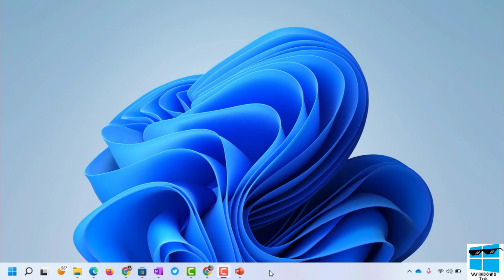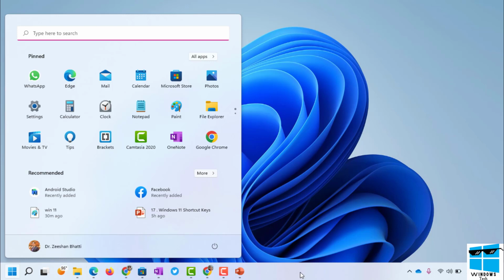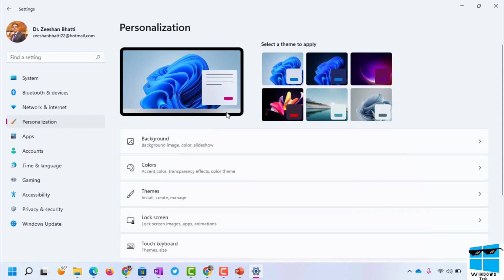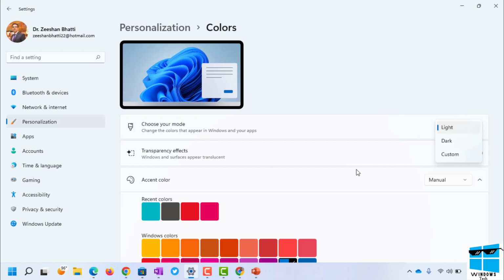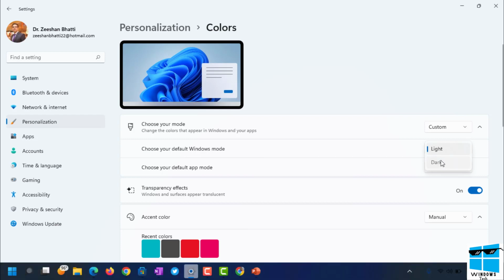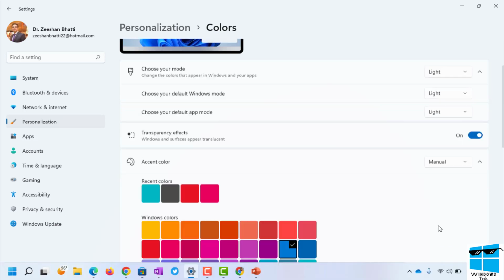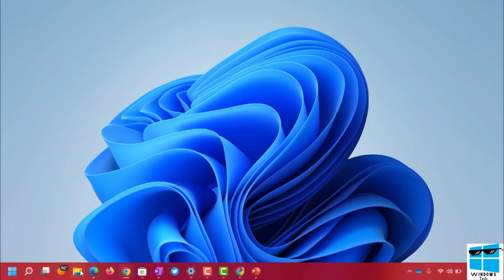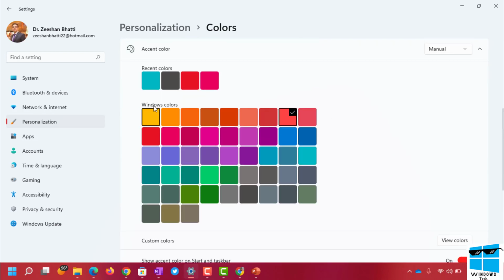Cool Trick to Change Tasks Bar Color in Windows 11 | Windows Taskbar Color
In this tutorial, we learn Cool Trick to Change Tasks Bar Color in Windows 11 | Windows Taskbar.